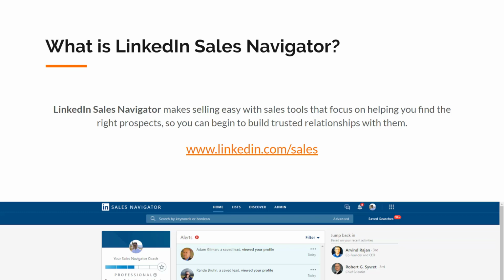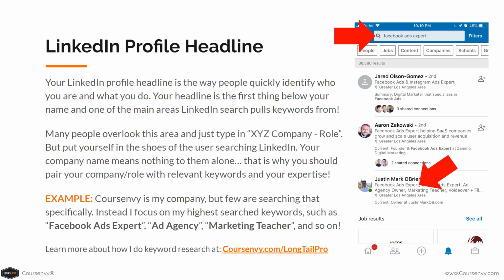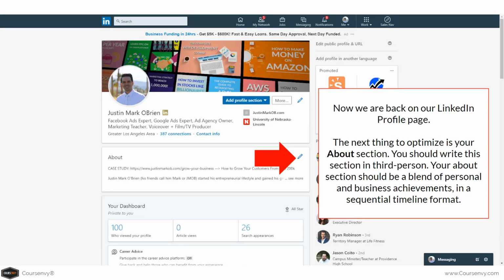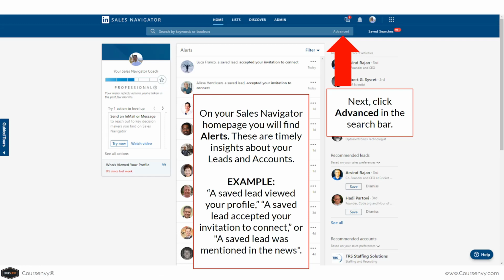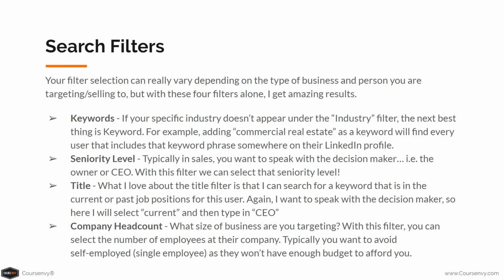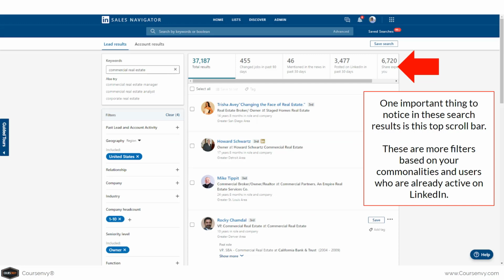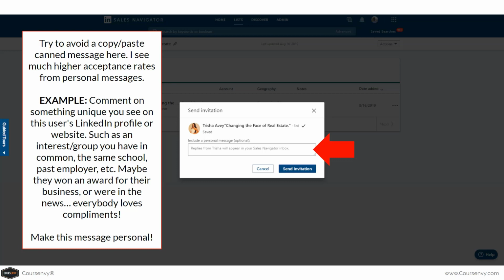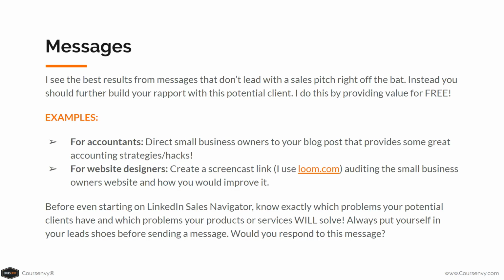What is LinkedIn Sales Navigator & How to Optimize Your LinkedIn Profile | Coursenvy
Start creating sales with LinkedIn Sales Navigator! Learn how to optimize your personal LinkedIn profile to get prospects contacting you! Watch this in-depth video to learn it all!

READY TO START GROWING YOUR BUSINESS WITH ONE OF OUR MARKETING PACKAGES?

We at Coursenvy are ALWAYS LEARNING and want to provide you with the best content!

Coursenvy is a Los Angeles-based advertising agency that offers an ever-growing range of high-quality online learning solutions that teach using hands-on examples from experts in the field of study and our own tested research from 500+ clients! Our emphasis is on teaching real-life skills that are essential in today’s world!

Coursenvy is not responsible for your actions. You agree that Coursenvy is not liable to you in any way for your results in using our products and services.

This commission comes at no additional cost to you. Coursenvy only recommends products/services that are helpful and useful to our business, not because of the commissions made if you decide to buy something. Please do not spend any money on these products unless you feel you need them or that they will help you achieve your goals.